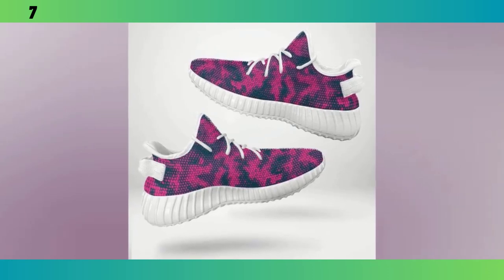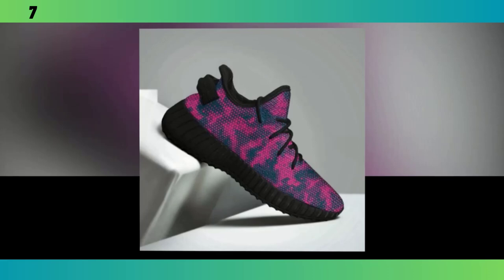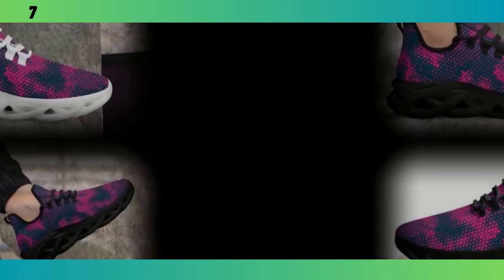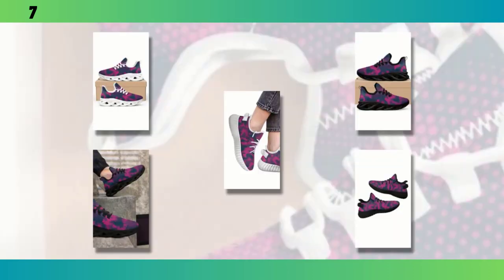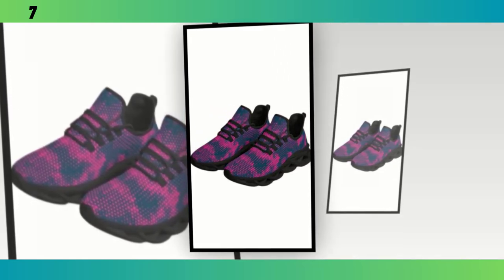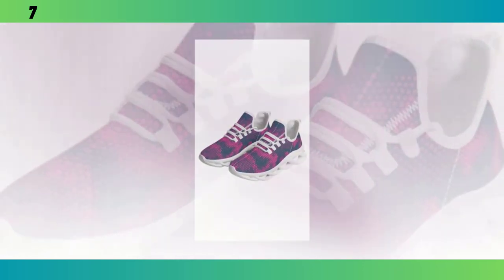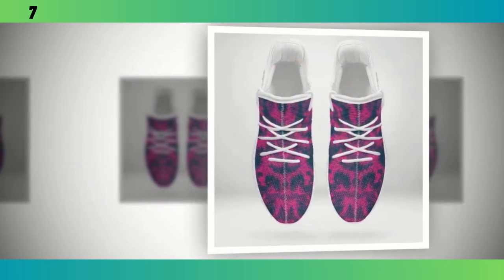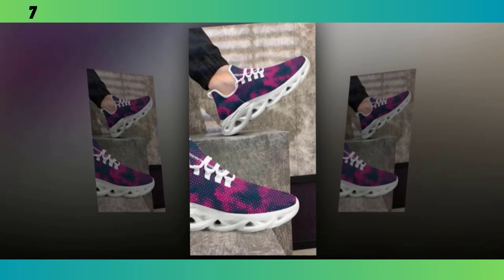Durability That Doesn’t Compromise on Style (Standing all day shoes)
⭐ = When investing in footwear, durability is just as important as style. These standing-all-day shoes are crafted with high-quality materials that withstand daily wear and tear. The robust construction ensures that they maintain their shape and appearance over time, while still offering the comfort and support you need. It’s a smart choice for anyone looking for long-lasting, stylish shoes.

𝑽𝒊𝒅𝒆 𝑬𝒅𝒊𝒕𝒐𝒓: Abdullah As Sayem.
𝑽𝒐𝒊𝒄𝒆: Yubair Hossain.
𝑺𝒄𝒓𝒊𝒑𝒕: Atiqur Rahman.